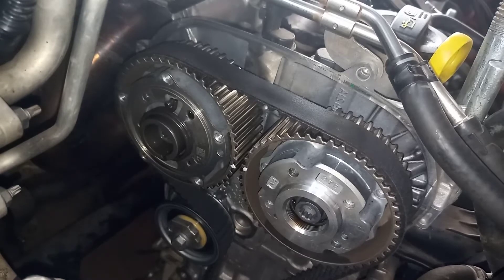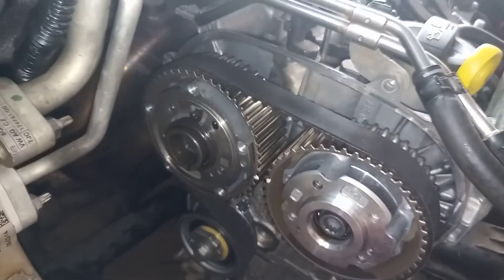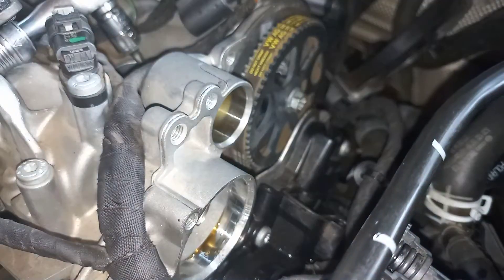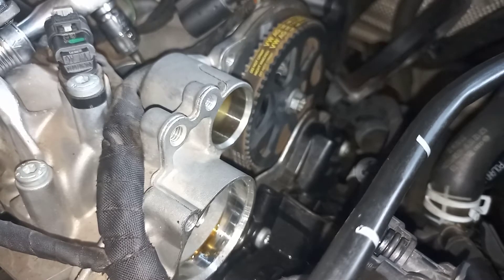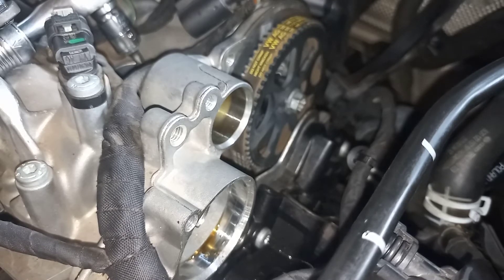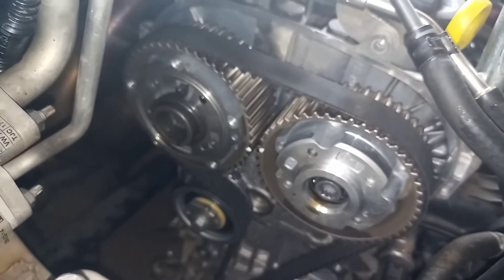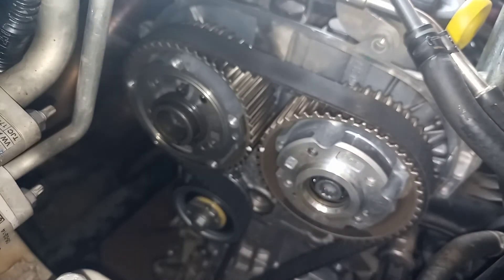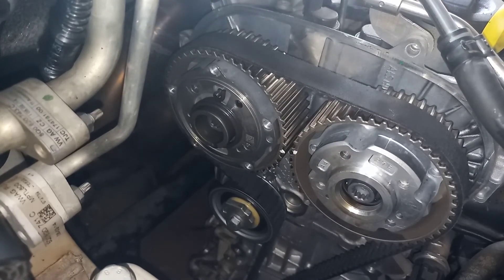How2 - MkVII Golf TSI valve timing part 3 - Double check your work